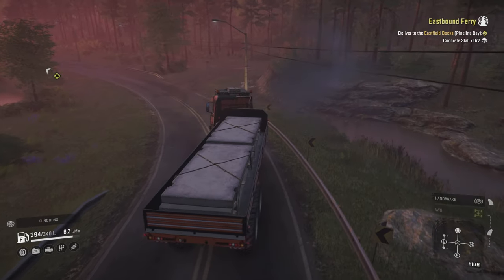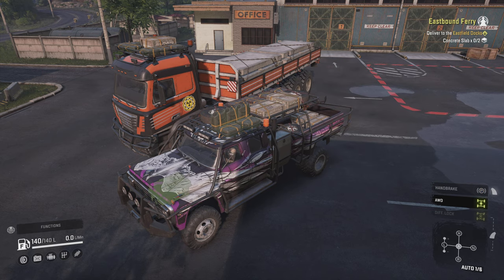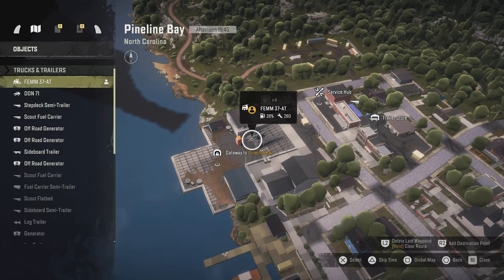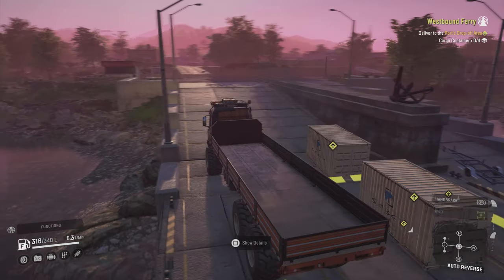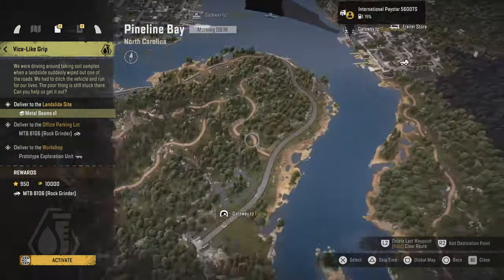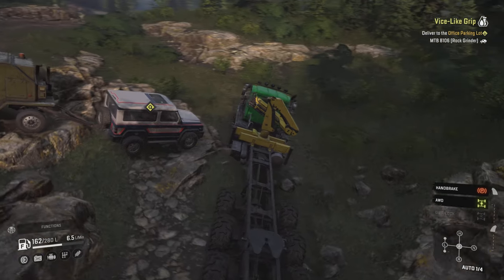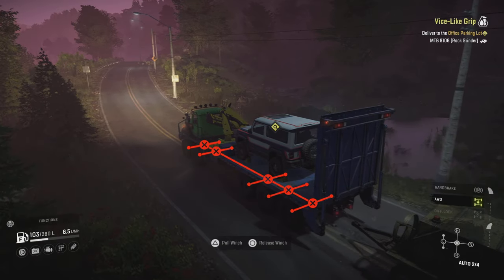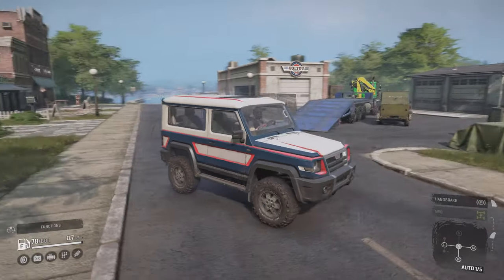SNOWRUNNER!! | FERRY NICE INDEED! | 12: PUBLIC ENERGY! #5 | NORTH CAROLINA GAMEPLAY | PS5.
Saber Interactive. Focus Home Interactive. Join me on my adventures in Snowrunner on Playstation 5. Season 12: PUBLIC ENERGY!
Snowrunner gameplay! I’m just playing, it’s not a tutorial. Today we are, hopefully, getting the ‘ferry’ up and running. Then we are going to attempt recovery of the MTB 8106 (Rock Grinder). We’ll see how that goes!

MODS used:
SEASON PASS DLCs,
The Offender 110 By: Iceberg101
The Offender 90 By: Iceberg101
ZikZ 605R SE By: DOC Bugsy
Off Road Trailers By: FOXCRF450RIDER?
TUZ 420 Tatarin JBE By: Jayboosted
6,7,8.10 Slot Trailers & more By: XDOODX001-00
Azov 73210 AGL By: angrygingerlife
GGMS Hybrid (electric) Conversion By: Gaskellgames
Wanderer Nomad By: maxmike181
APC 6x6 Rhinoc By: VladSib72
Azov 64131 By: RADICALAdrift
Wyvern Series II By: Timothy
Bobtail By: dspcgaming
GWC Rock Bouncer By: Glichworks